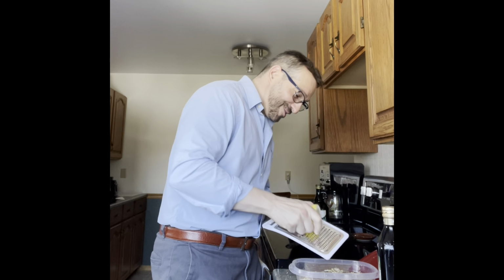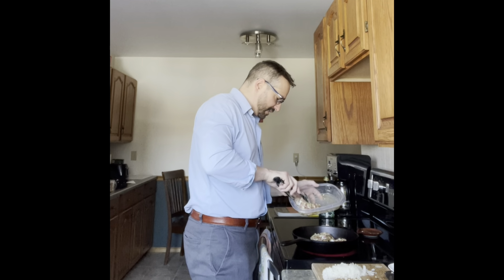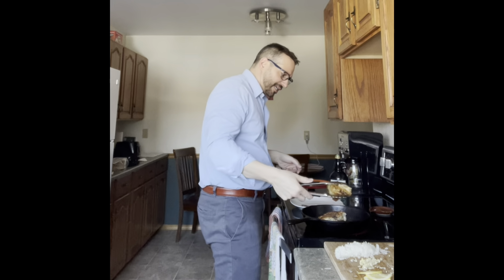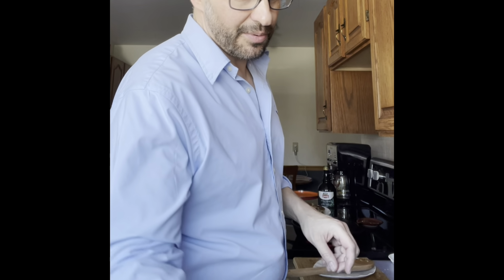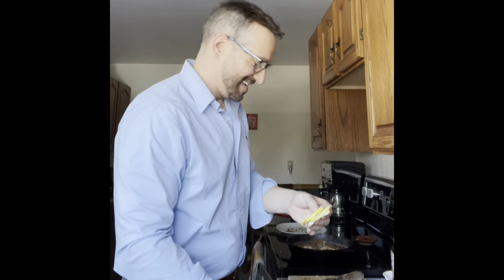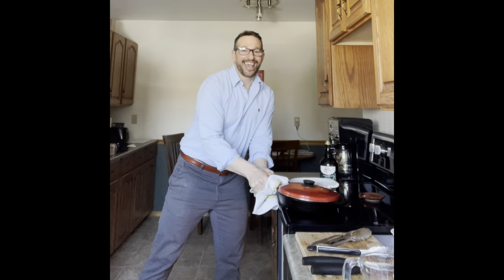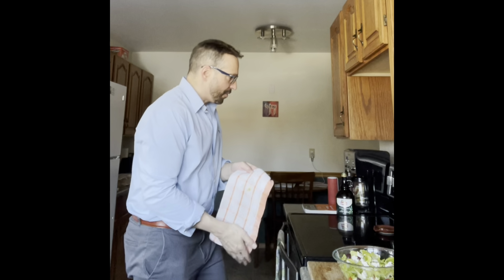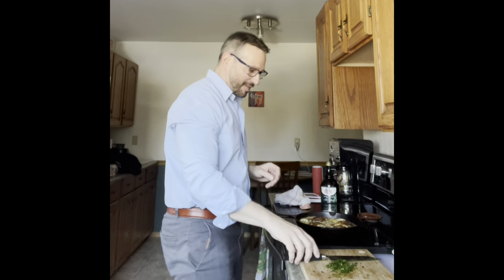Greek lemon chicken with rice